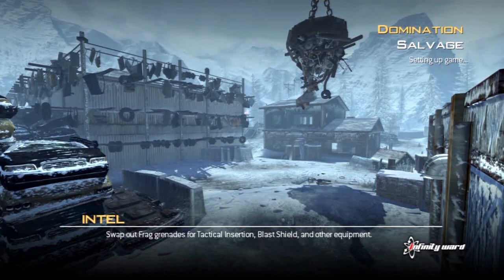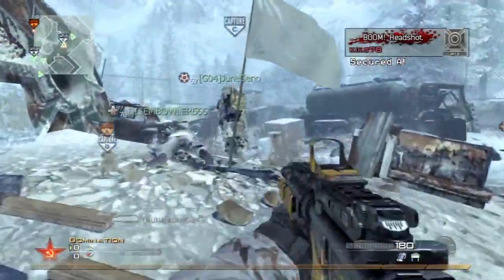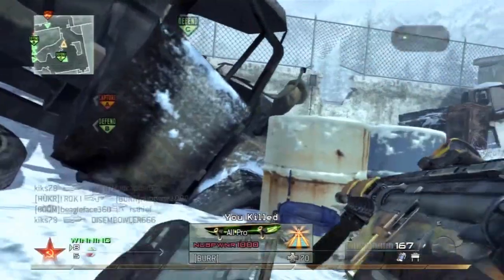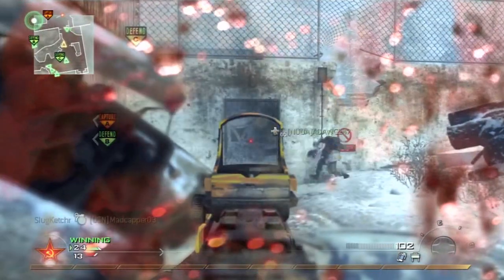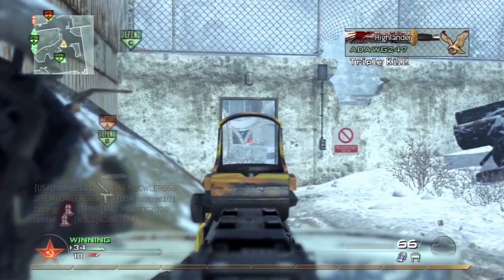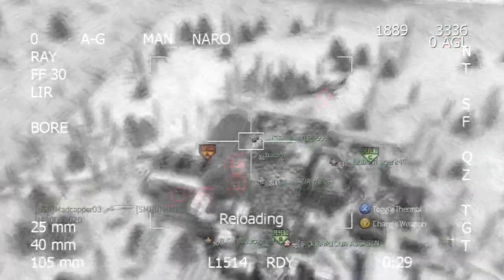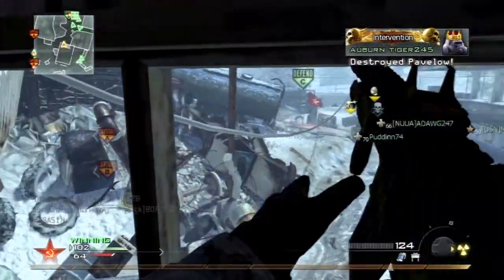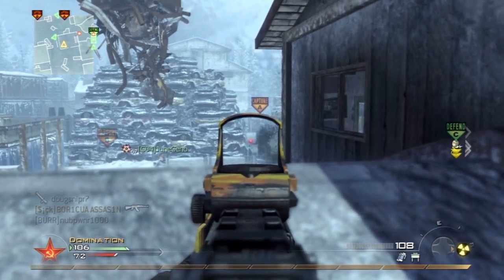Modern Warfare 2: Double Nuke on Salvage - Two Nukes One Cup!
My first Double Nuke game. Domination on Salvage in Ground War
Class:
M4 w/RDS
Scavenger Pro
Stopping Power Pro
Ninja Pro

Killstreaks:
Harriers
AC130
Nuke

I did put this on Machinima Respawn. If you'd like to check it out, here's the link!